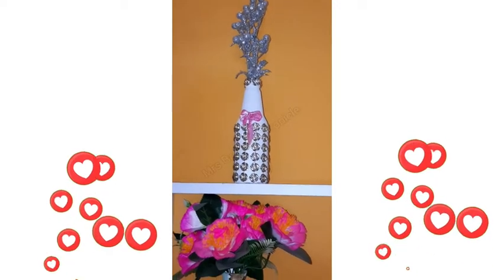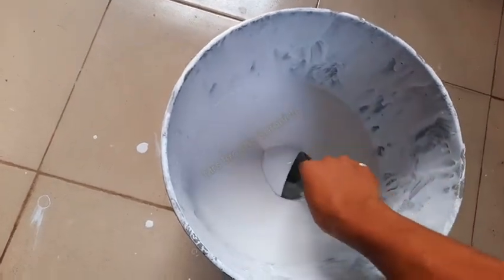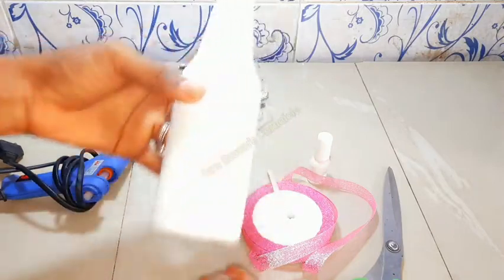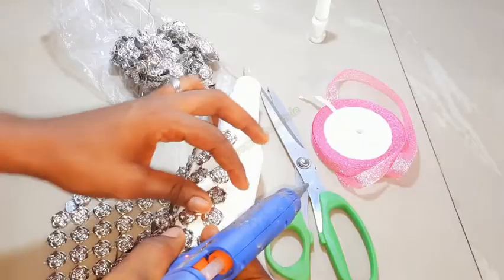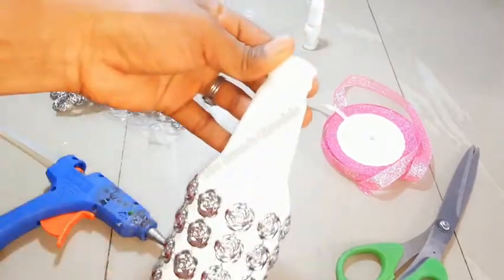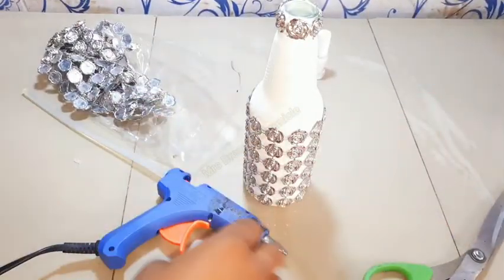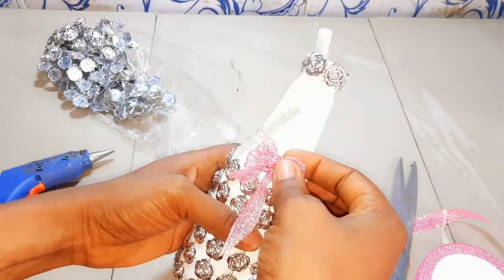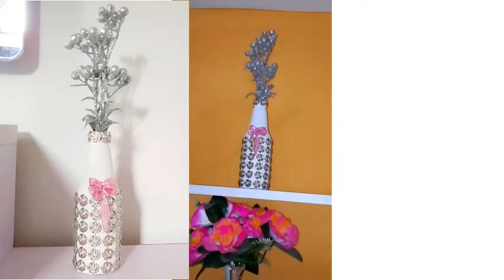How to make flower vase from glass bottle / DIY vase / Flower vase from wine bottle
My name is Chika Brown a Youtuber based in Benin City Nigeria, am a wife,mom,fashionpreneur and foodpreneur and On this channel, I create contents around FOOD,LIFESTYLE, VLOGS & DIY .

please remember to always come and watch my videos and you can as well share me out.
Remain ever blessed:Your Fav 🥰girl Chika Brown.